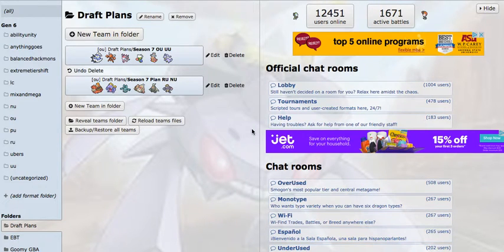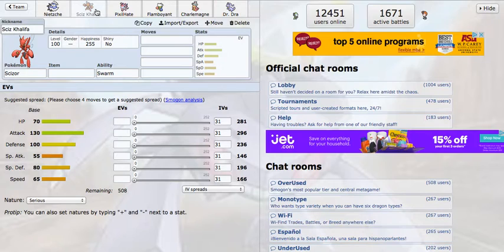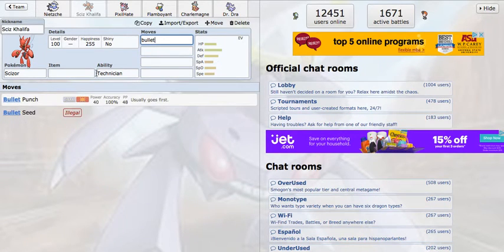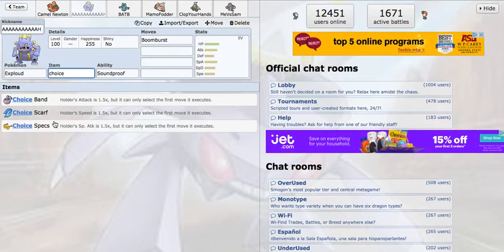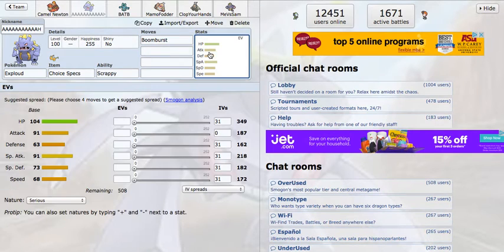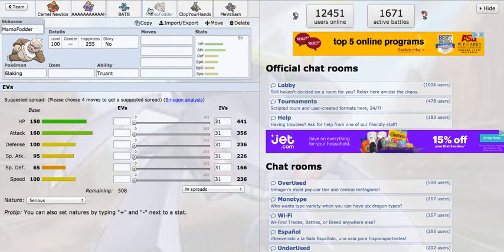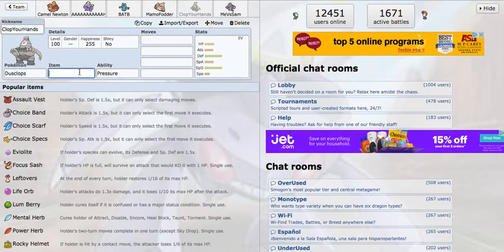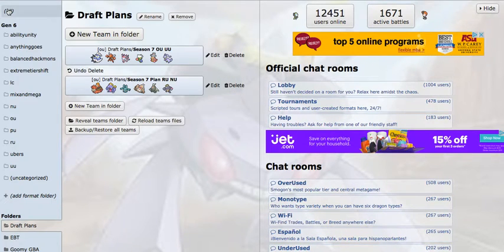MBA S7 Draft Analysis